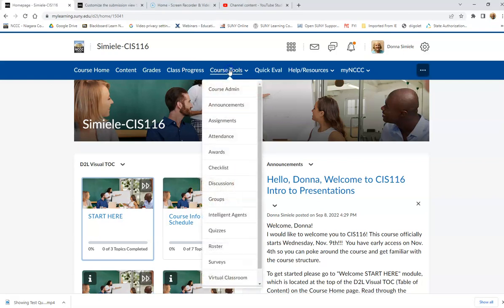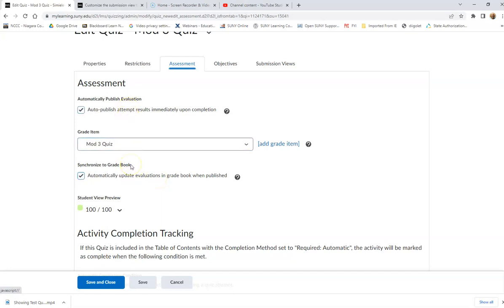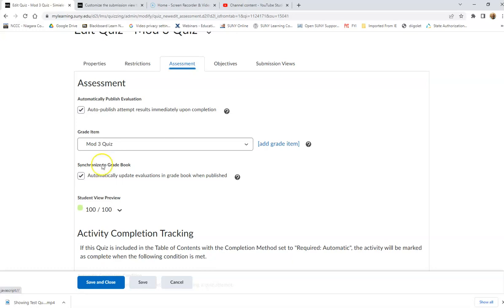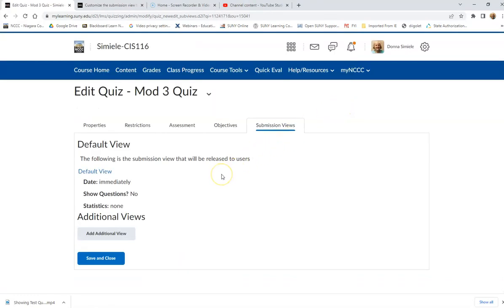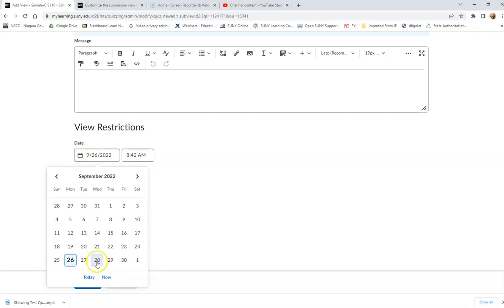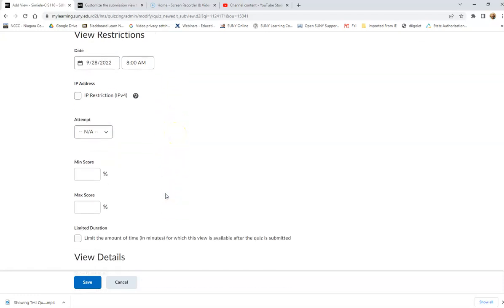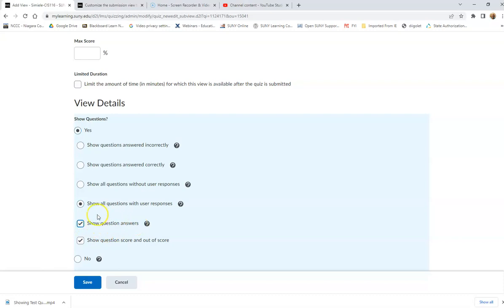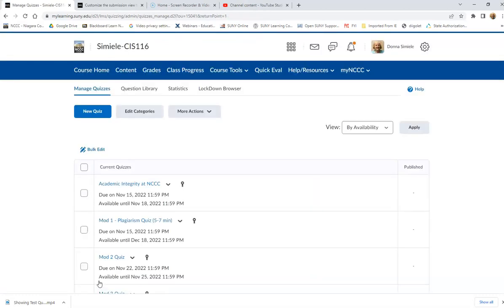Turning on Submission View Setting for Quizzes in Brightspace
This video will show you how to set up the Submission view in Brightspace to let students see the questions and results for their completed quiz.